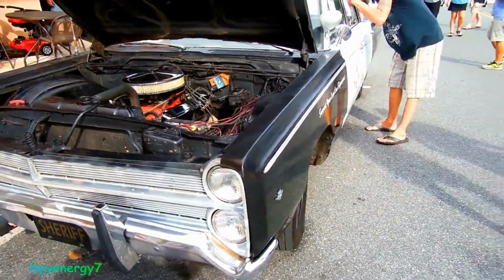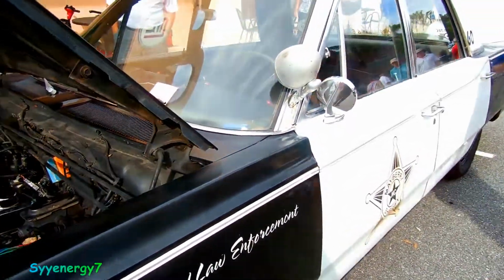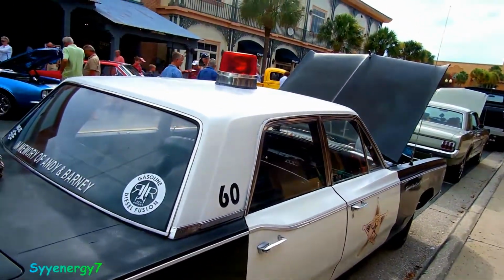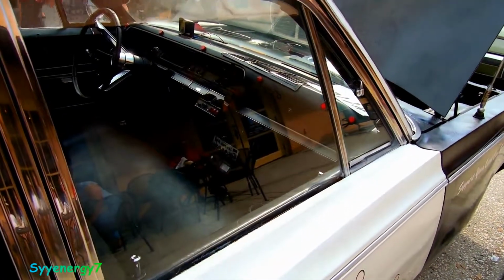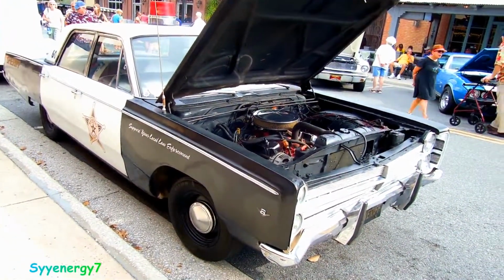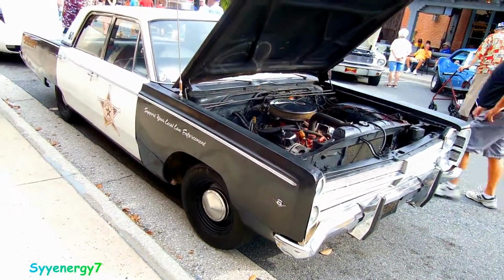1967 Plymouth Fury, Police Car, Mayberry RFD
1967 Plymouth Fury, Police Car, Mayberry RFD

cool rides,antique cars,muscle cars,car show, nice old cars and trucks, restored cars,. restored trucks, cars -

memory lane,nostalgia cars, hot rods, quality car restorations, cars - blast from the past, Nicest cars and trucks